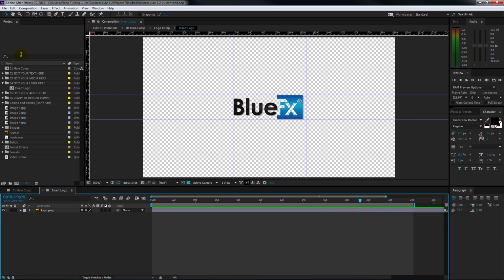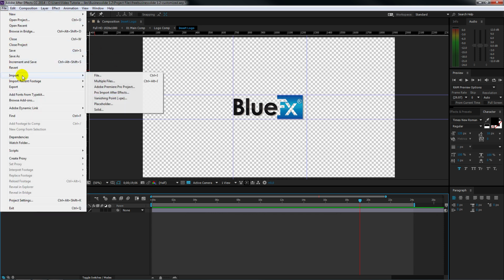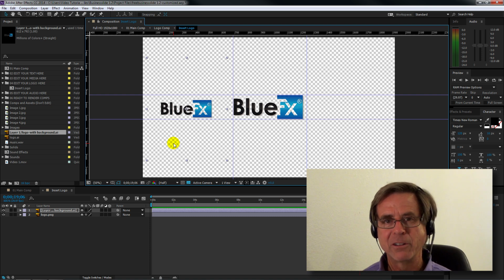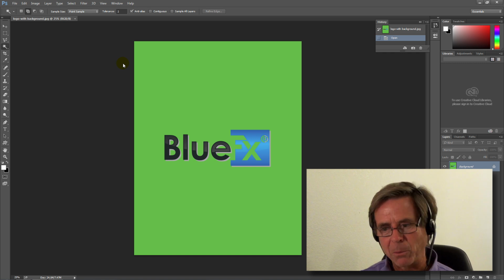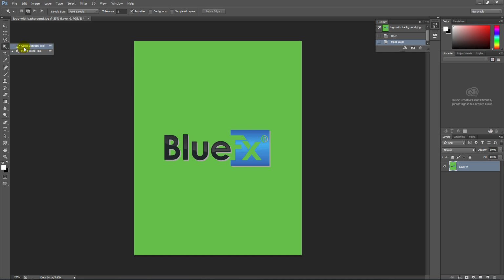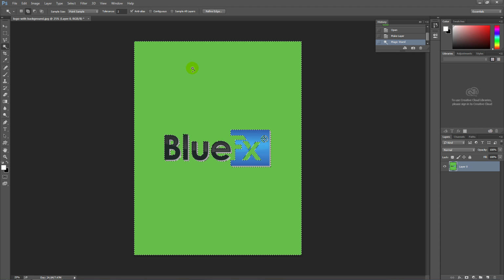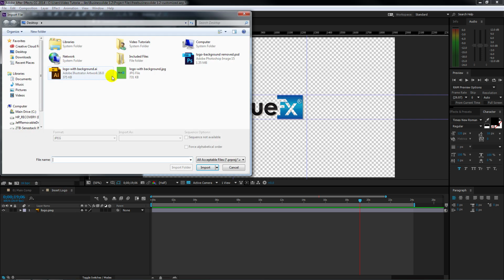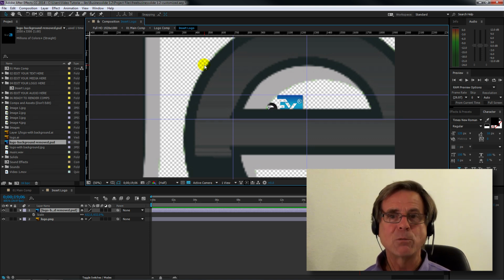After Effects for Beginners | Part 14: How to Remove a Logo Background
Does your logo have a solid white or colored background you need to get rid of? In this tutorial, Jeff shows you two powerful methods to make your logo transparent. Learn how to isolate layers in an Illustrator file and how to use Photoshop's Magic Wand tool to easily remove any solid background from an image.

⭐ IN THIS VIDEO, YOU WILL LEARN:
• Method 1: How to import only the correct layer from an Adobe Illustrator (.ai) file.
• Method 2: How to use Adobe Photoshop to remove a background from a flat image (like a JPEG).
• A quick guide to Photoshop's Magic Wand tool for easy selection.
• The importance of the "Contiguous" setting for a perfect selection.
• How to save your new logo as a .psd file to preserve transparency.

 timestamps
0:00 - When Your Logo Has a Background
0:10 - Method 1: Removing a Background from an Illustrator (.ai) File
2:06 - Method 2: Removing a Background from a JPEG File in Photoshop
3:50 - Photoshop: Using the Magic Wand Tool
4:48 - Photoshop: The "Contiguous" Setting Explained
5:34 - Photoshop: Saving Your File with Transparency (.psd)
6:02 - Importing Your New Transparent Logo into After Effects

• 🚀 Supercharge Your Content with the AI Media Machine: Get 12 AI assistants that create videos, ebooks, and graphics for you 24/7. No technical skills required.